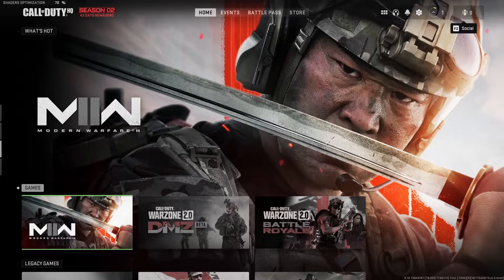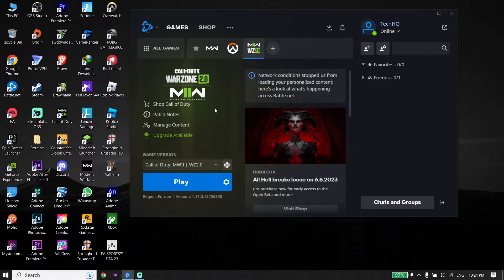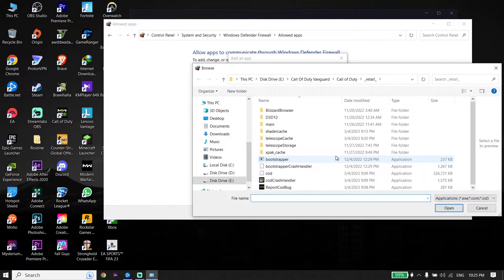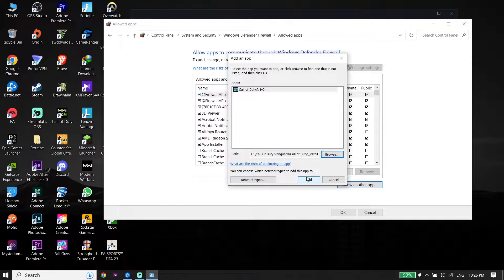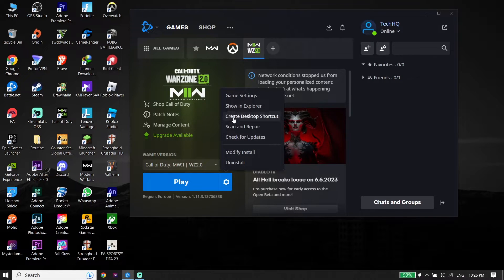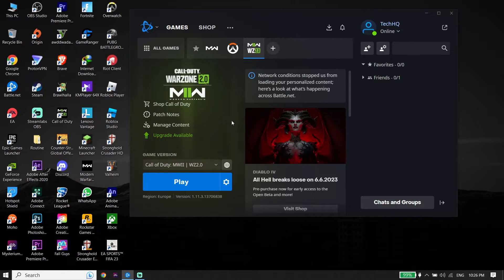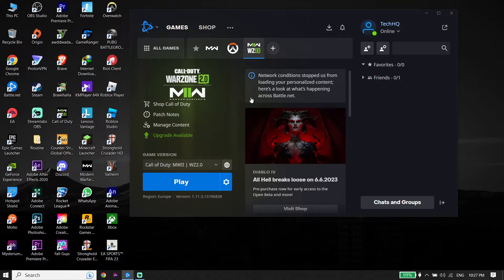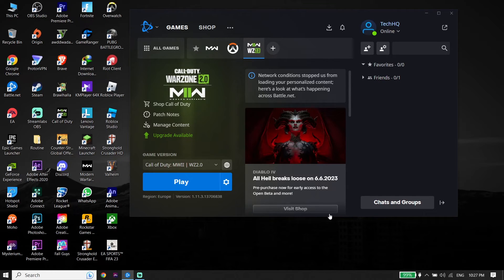How To Fix Warzone 2 Error 0x887a0005 | Warzone 2 The Application Has Unexpectedly Stopped Working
Hey everybody in this video I'm showing you How To Fix Warzone 2 Error 0x887a0005 | Warzone 2 The Application Has Unexpectedly Stopped Working. So if you want to know how to fix warzone 2 the application has unexpectedly stopped working just watch this video.